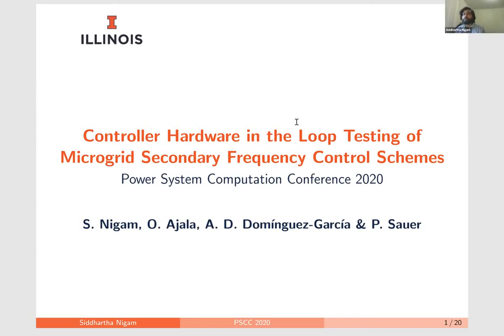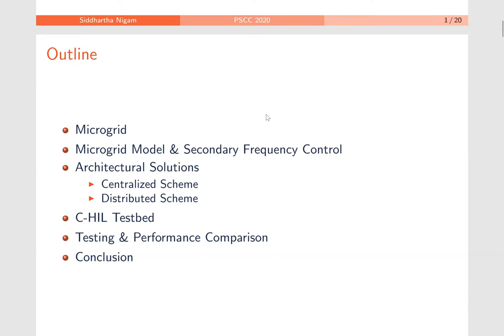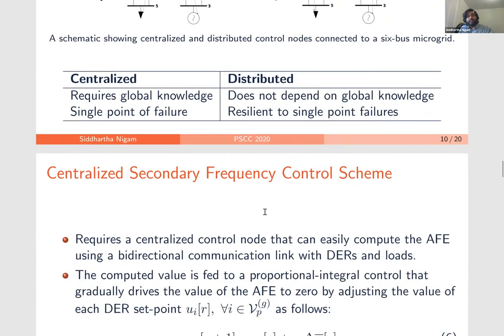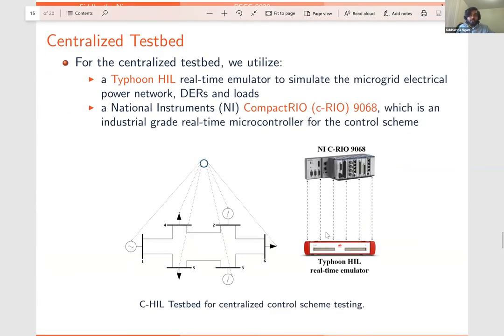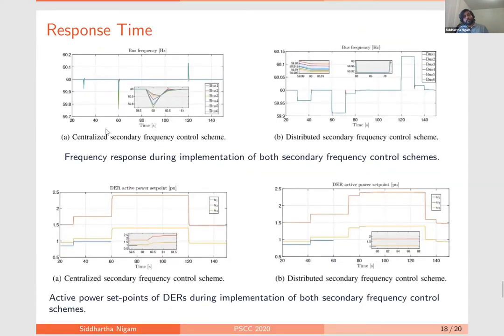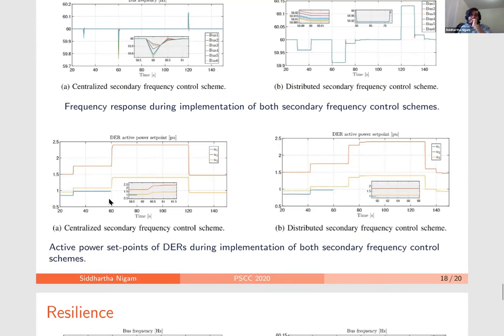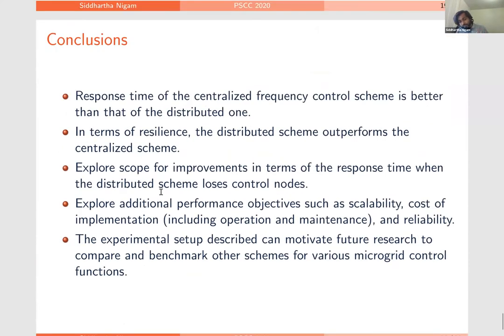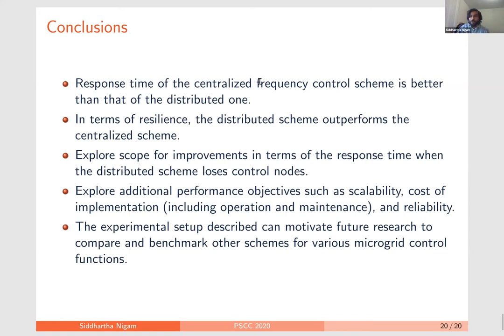Controller Hardware in the Loop Testing of Microgrid Secondary Frequency Control Schemes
Siddhartha Nigam, Olaoluwapo Ajala, Alejandro Dominguez-García, Peter Sauer